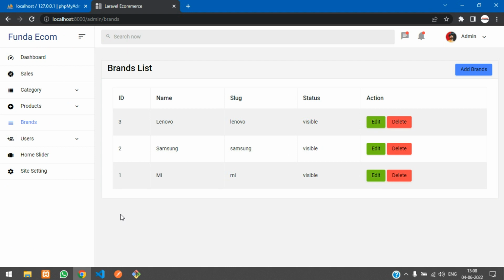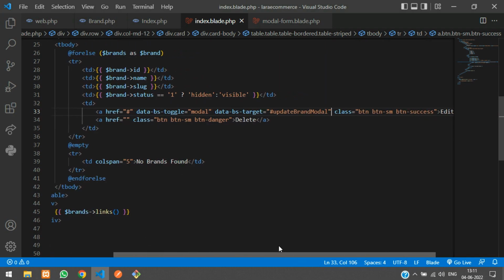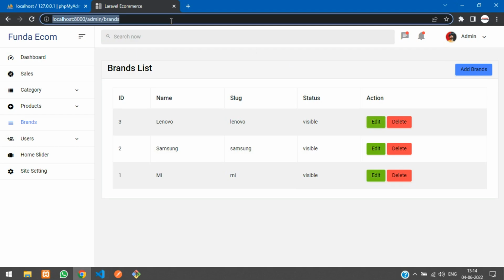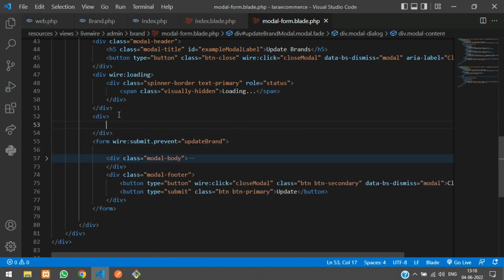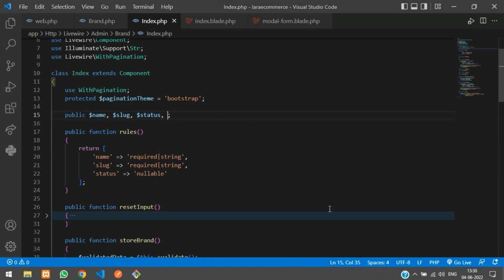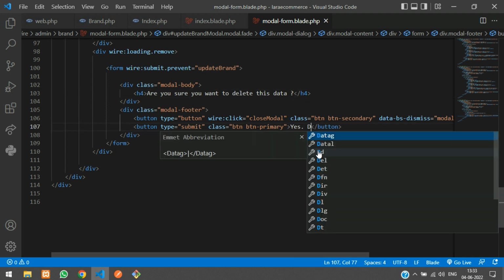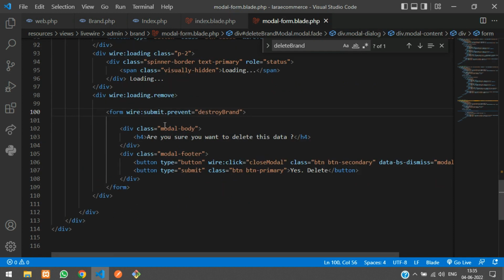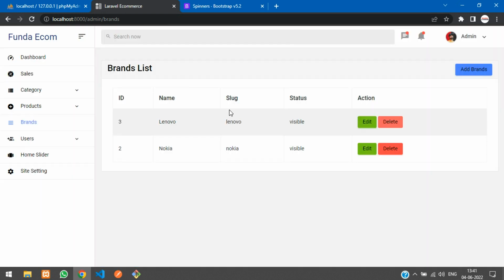Laravel 9 Ecom- Part 9: Brands - Edit & Update & Confirm Delete w/ pop up using livewire in laravel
In this video, I have taught how to edit and update data into database using bootstrap modal and confirm delete data using livewire laravel 9.